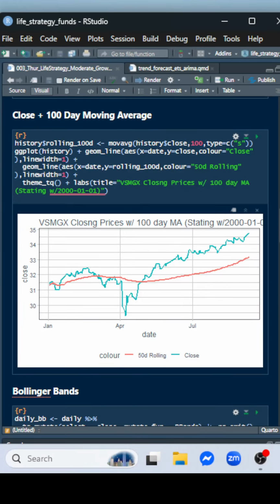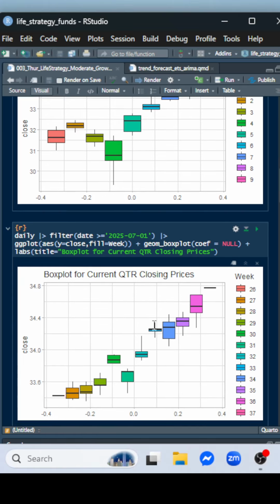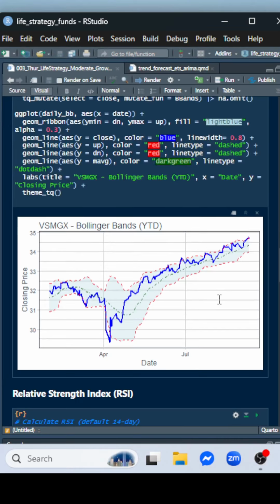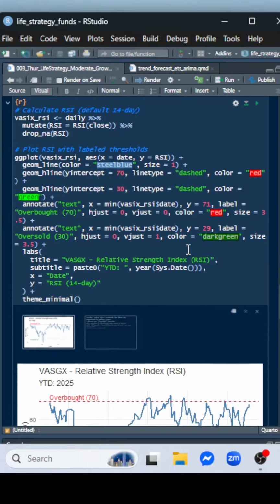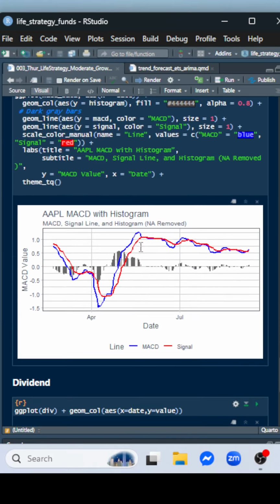LifeStrategy Moderate Growth Fund (RSI, MACD, Bollinger Bands)